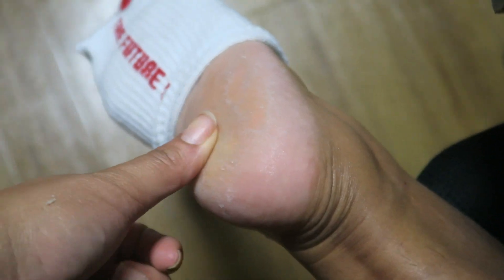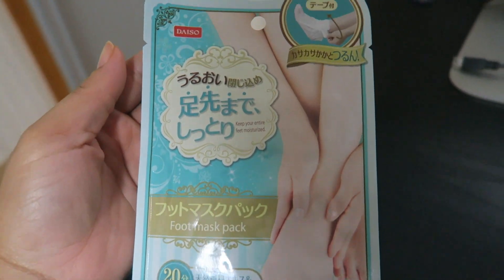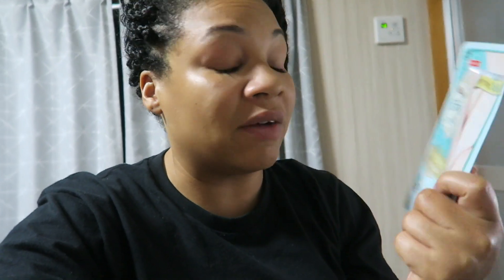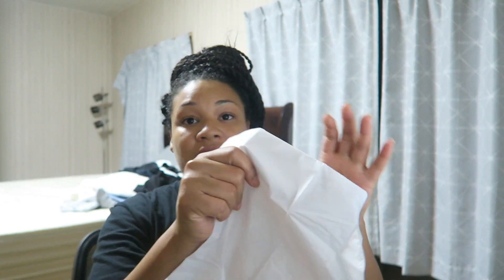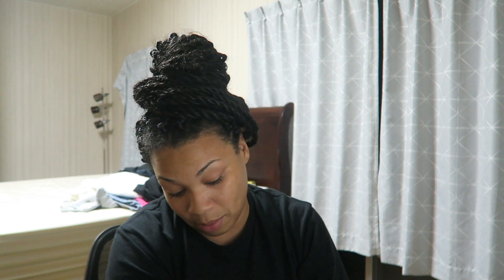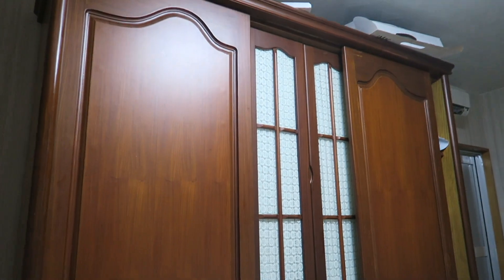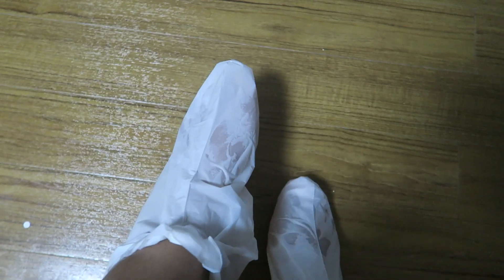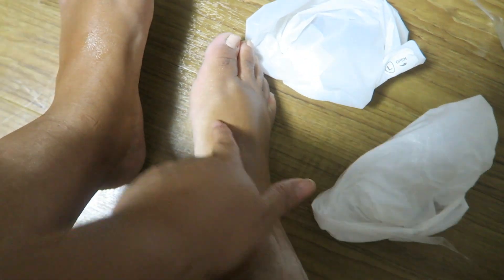JAPAN FOOT MASK REVIEW! (YOU WONT BELIEVE THE RESULTS DEAD SKIN!)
Hi guys here I am showing you how I used the DAISO FOOT MASK or keep your entire foot moisturized foot mask pack from daiso or the dollar store here in Japan.
This particular type was only one dollar or 100 yen from the daiso. It works, you will see dead skin, your feet will smell good and will feel soft. I hope you enjoy this chit chat while I am soaking my foot in the mask for 20 minutes.

Ig (Instagram ) Whitakersway